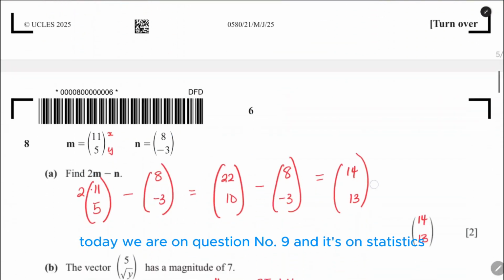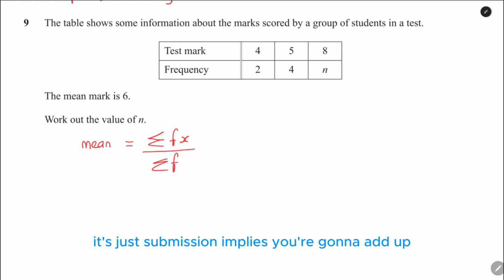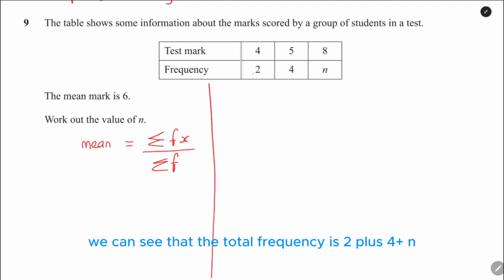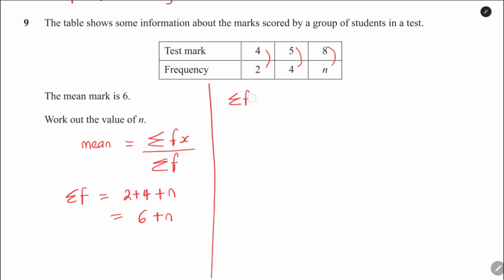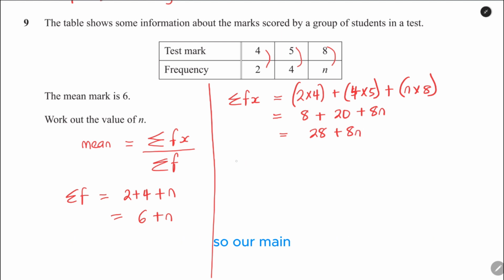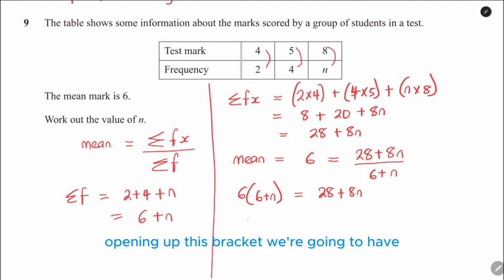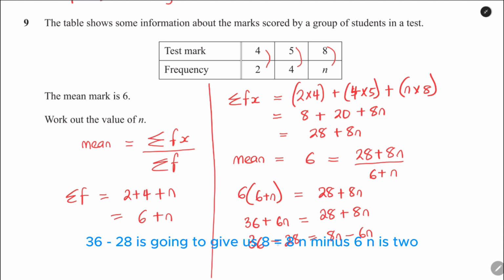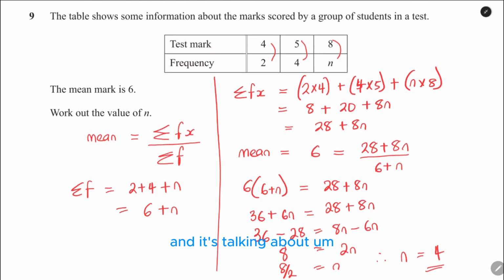Working with mean Question 9, 0580 21 2025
Thank you for stopping by. This video addresses question nine, which involves a frequency table showing student test marks and how to find the mean. We demonstrate how to calculate the average mark from given data, focusing on frequency distribution to solve for 'n'. 📚✨